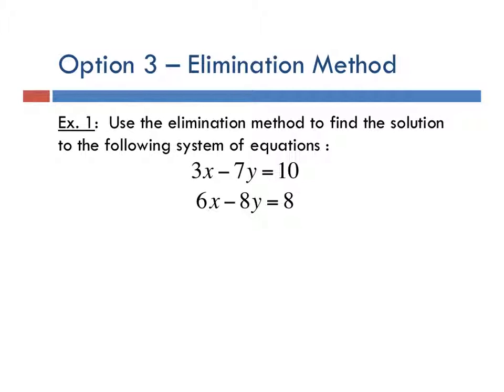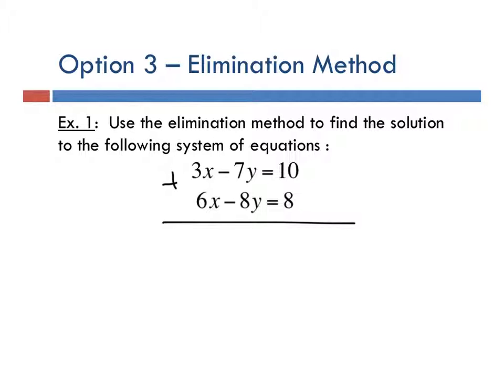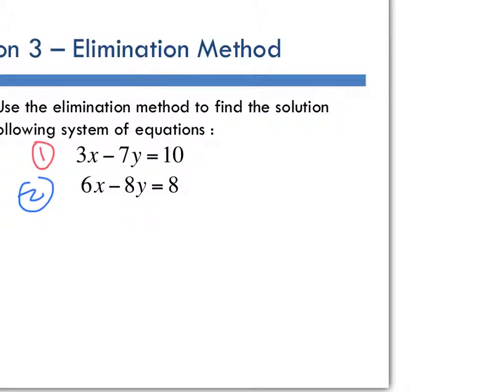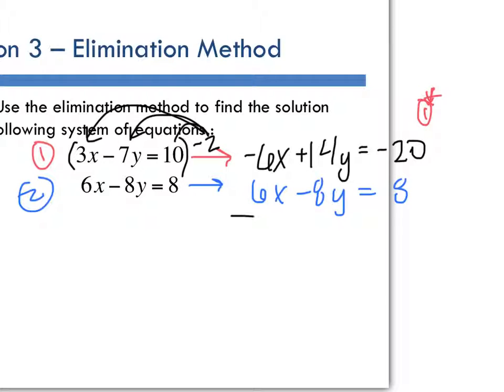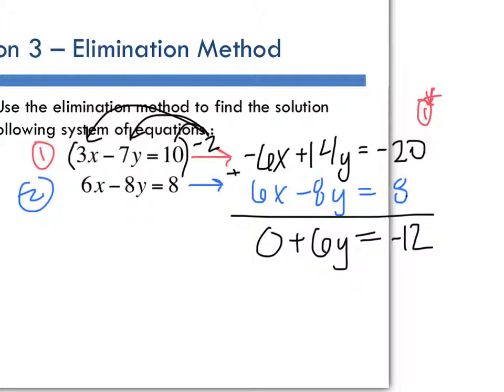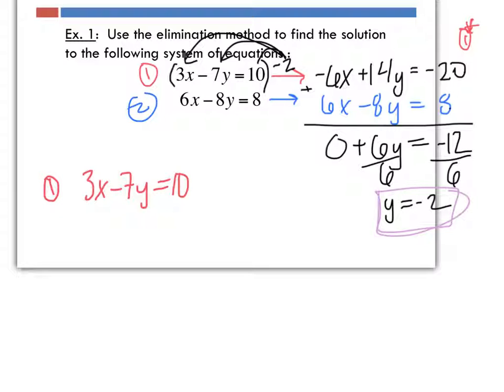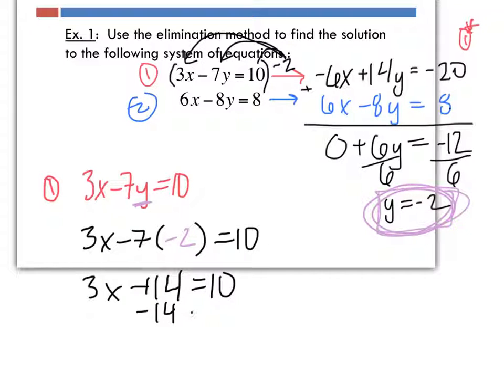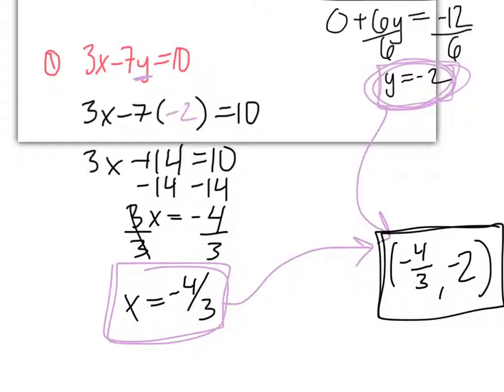Video 4.a - elimination example 1